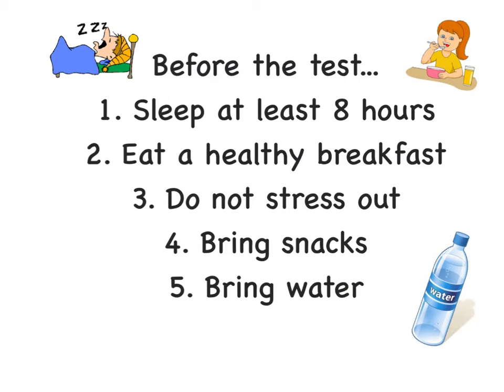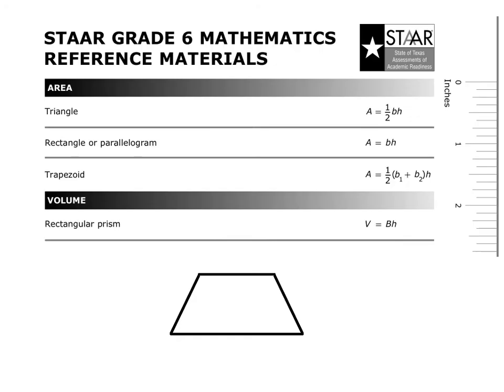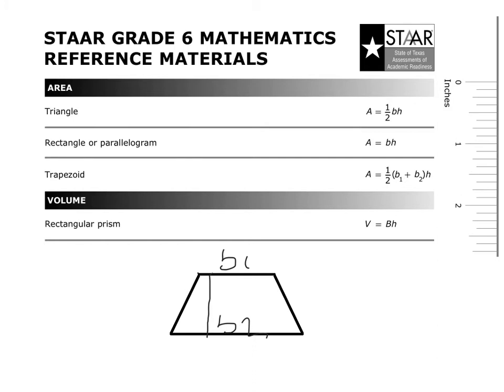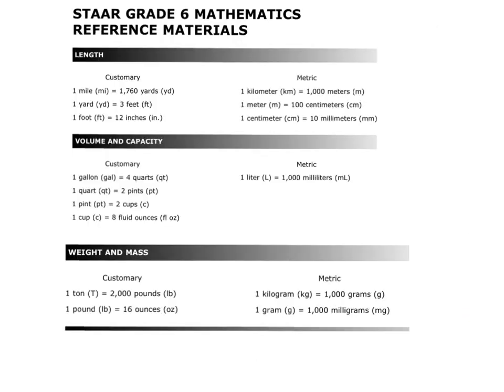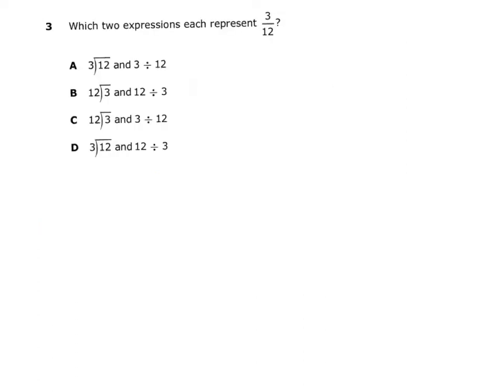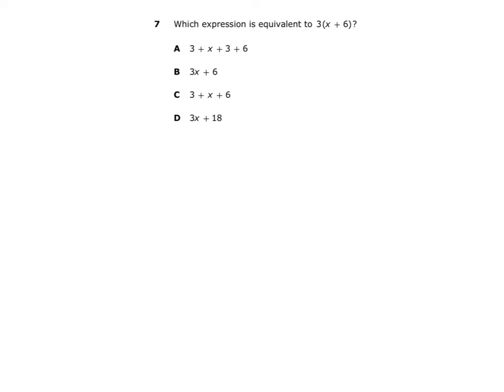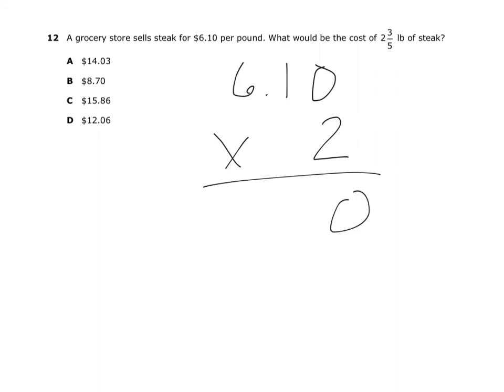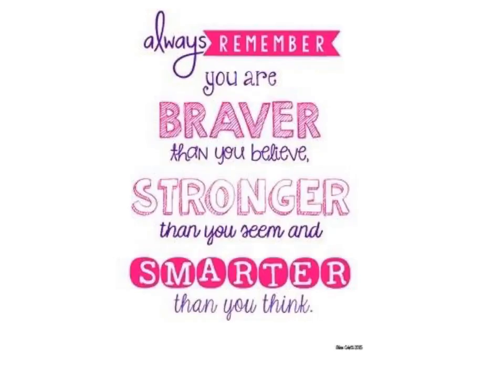STAAR Pep Talk